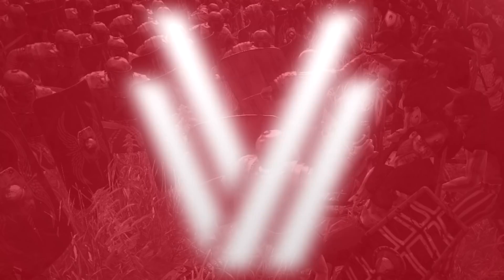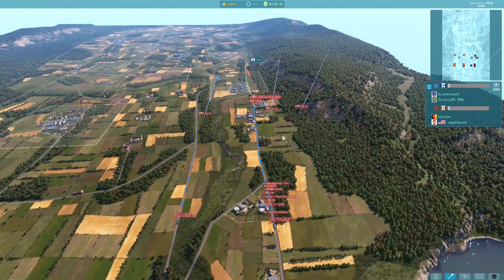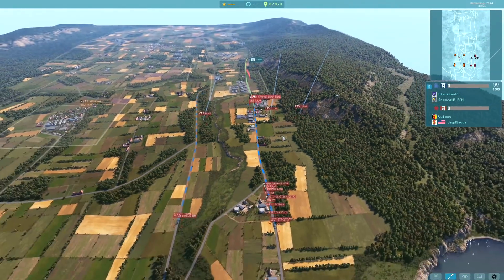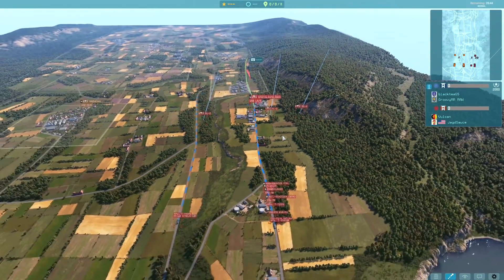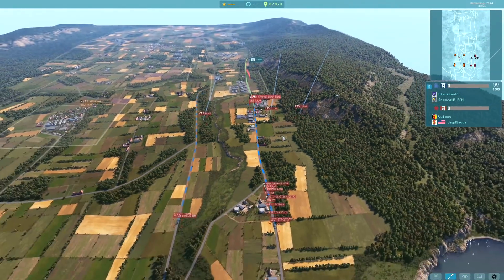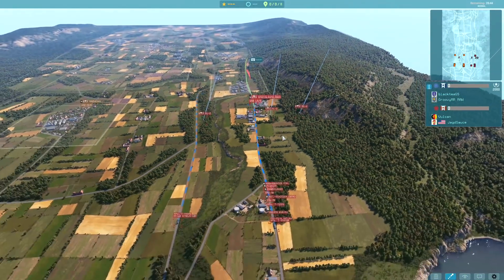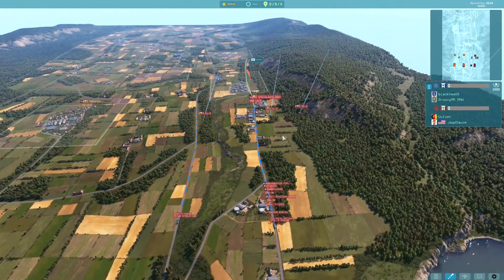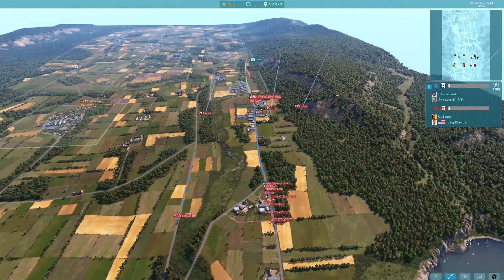BRUTAL PUSH! | WARNO Gameplay #16 - Early Access (Death Row, 2v2)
I have an awesome game to share with you! In this one I finally feel like I got to grips with the 7th Panzerdivision in a brutal display of close combat and armoured warfare!